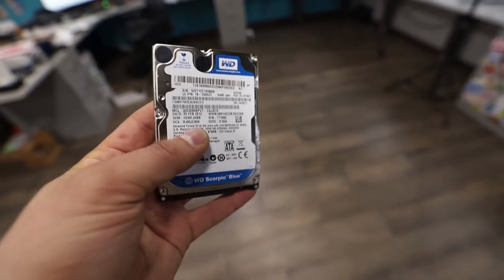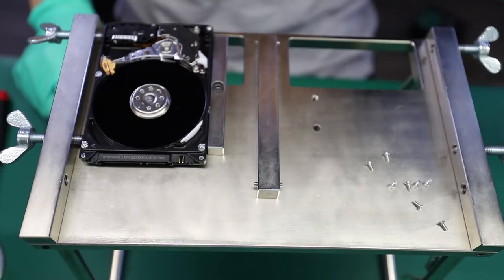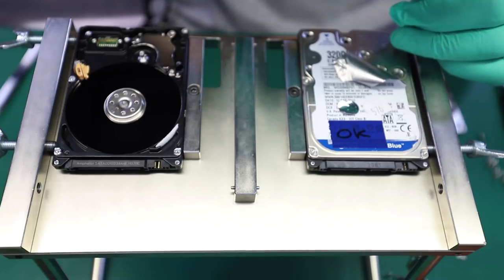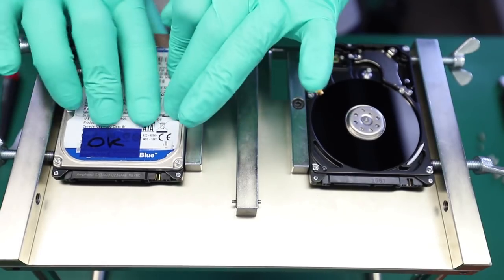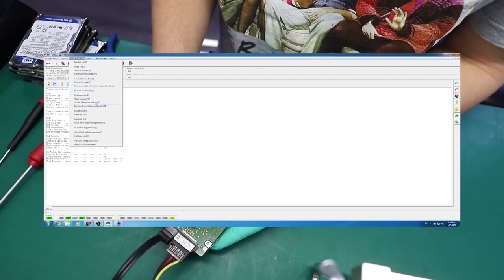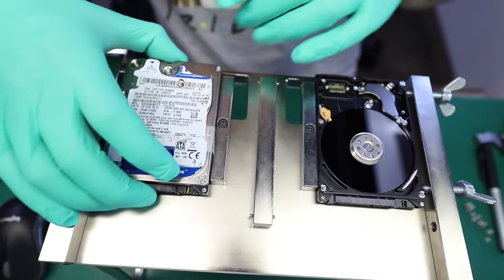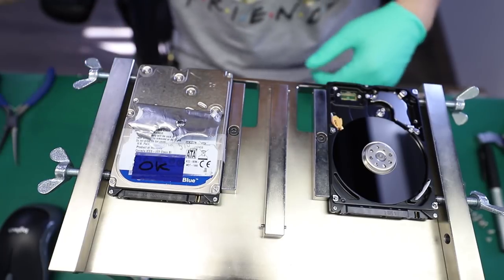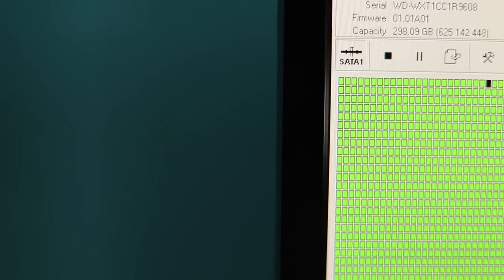someone hit this drive hard | data recovery Western Digital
and send your drive boxed with bubble wrap to this address:

391 Bank St, Suite 201
Ottawa, ON
K2P 1Y3
Canada

my gear for soldering:
Microscope camera
Capture card recording device
Soldering iron station
Microsoldering iron
Hot air station
Infrared preheater